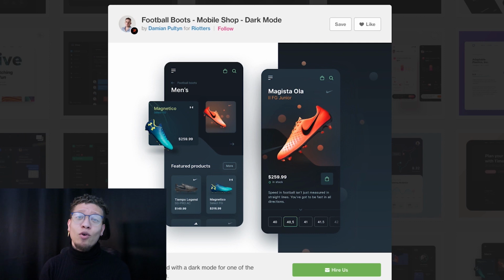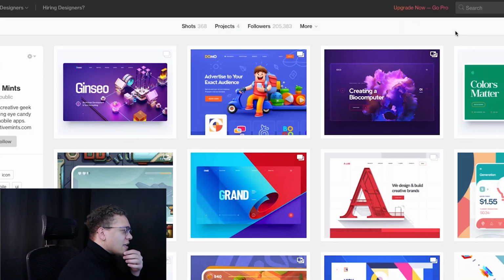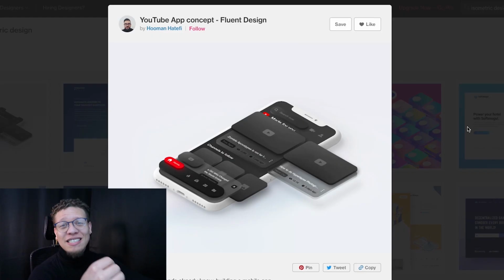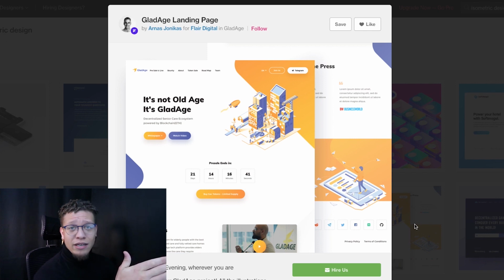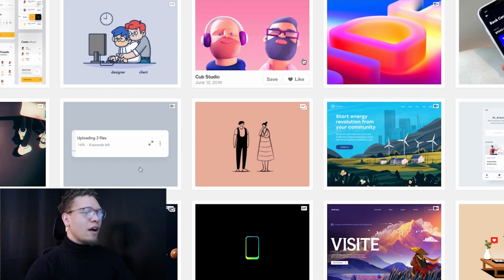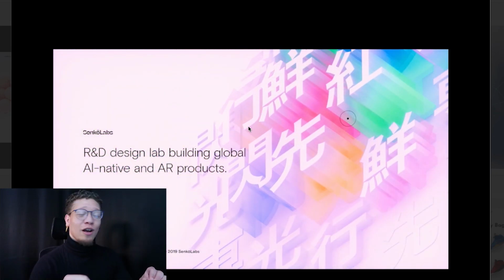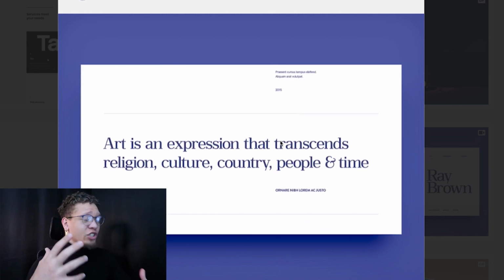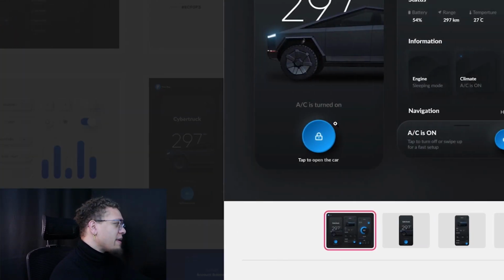UX/UI Design Trends 2021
★☆★ GET 14 DAYS FREE OF SKILLSHARE★☆★
Learn UI Animation, Design, How To Build a Portfolio and More For FREE

★☆★ MASTER UI/UX ANIMATION IN 30 DAYS★☆★
Even if you’ve never animated before.

Join Brandon Groce’s Newsletter to improve your design skills, get hired, and highly paid for FREE:

★☆★ DOWNLOAD THE BEST UI/UX ANIMATION TEMPLATES★☆★

★☆★ BRANDON GROCE BOOKLIST? ★☆★

Brandon Groce is a Product Design Mentor and Content Creator. In his 9+ years in the tech/design industry, he's worked with the likes of Adobe, Disney, Dannon, Hilton, LG, and many more. With his industry knowledge, he helps other creatives and entrepreneurs grow their personal brands, get hired, and highly paid.

Many of his design students are seeing a positive return in their time investment with him. They easily understand what is needed of them, skillset wise, in the design industry, as well as how to blow the competition out of the water during their interview process for the job of their dreams.

If you think you might benefit from one-on-one interaction with Brandon Groce,

★☆★ CONNECT WITH BRANDON GROCE ON SOCIAL MEDIA ★☆★